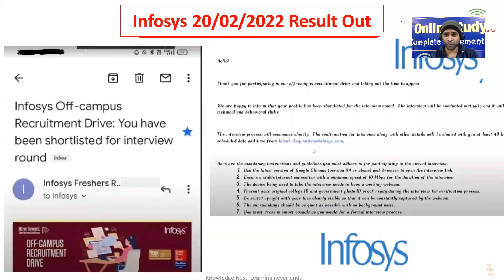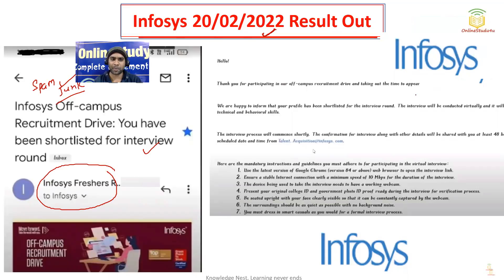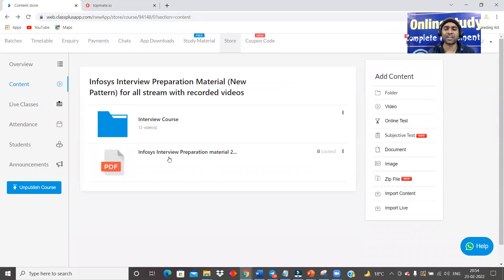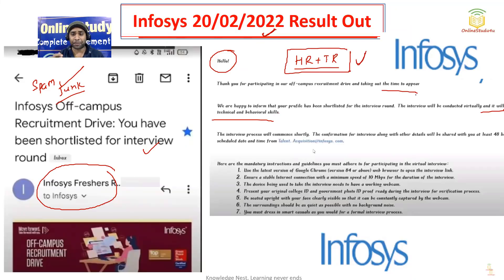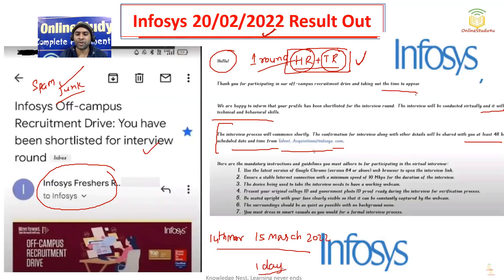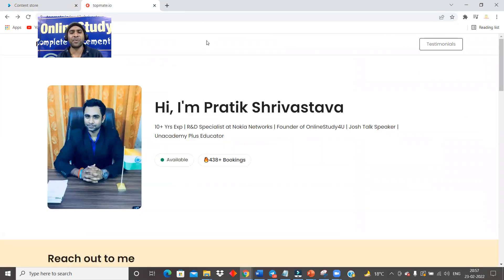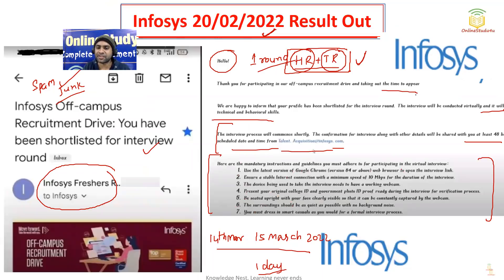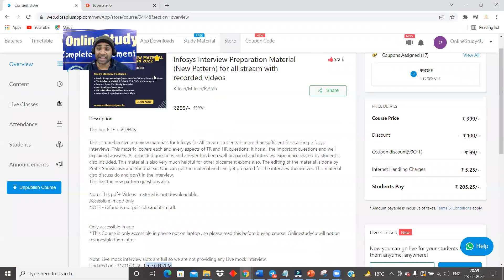Infosys Result Out | Infosys Written Result Out | Exam Date: 20/02/2022 | Check Mail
infosys 26dec result out
infosys 26/12/2021 result out
infosys 2020 batch result out
infosys 2021 batch result out
infosys interview email

TCS hiring
tcs hiring
software hiring
jobs freshers
fresher hiring
freshers hiring
Hiring freshers
STEP internship
product company
summer internship
off campus
freshers hiring
Hiring freshers
STEP internship
product company